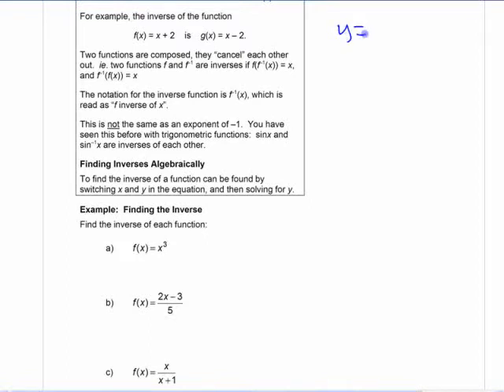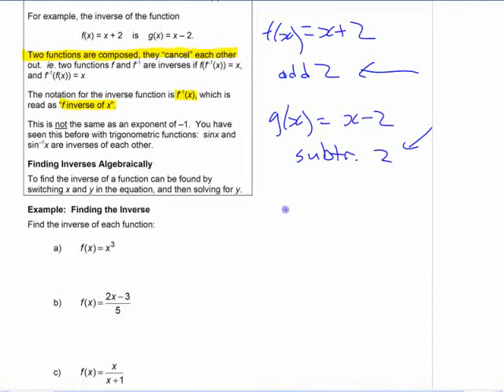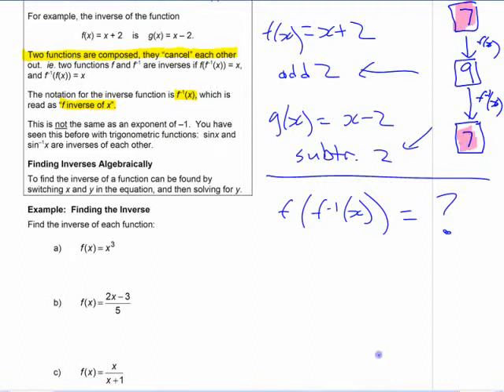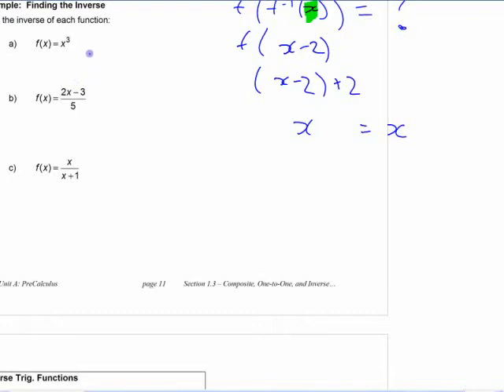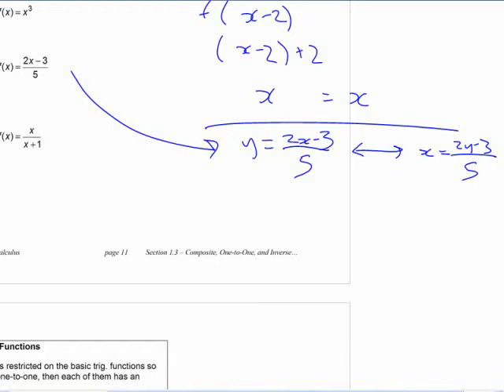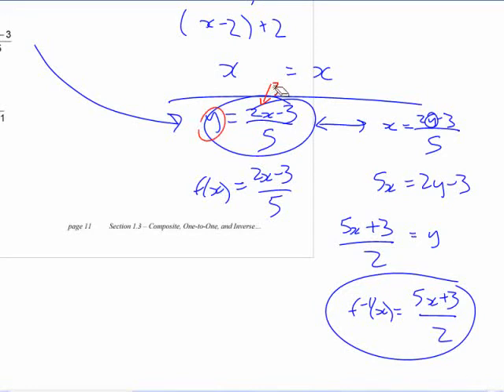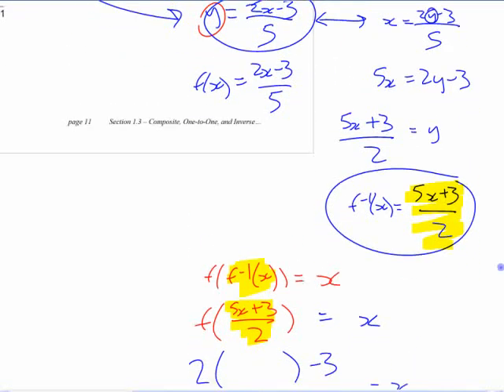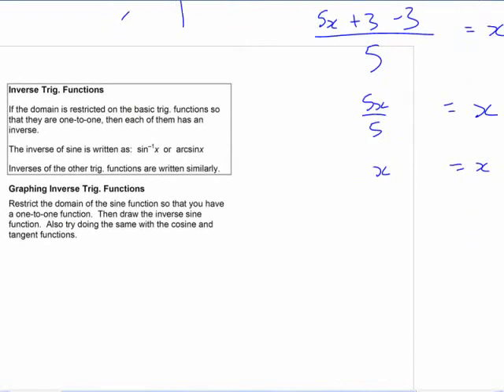Ca12 - 1.3 (part 3) Inverse Functions